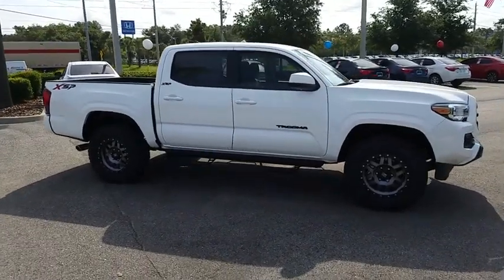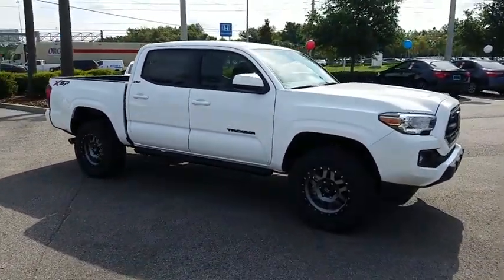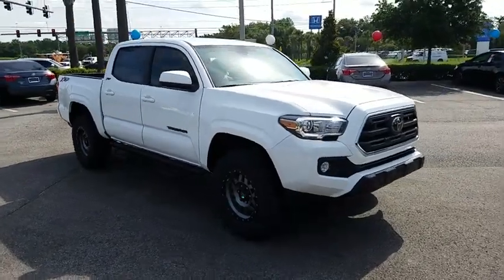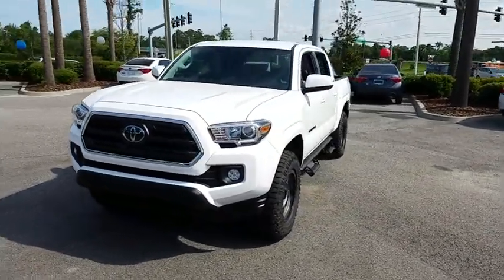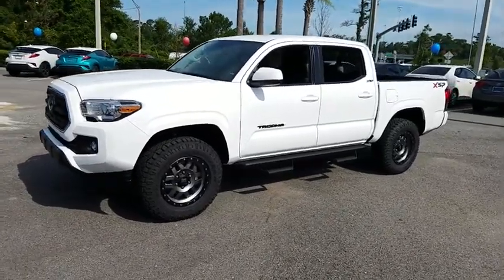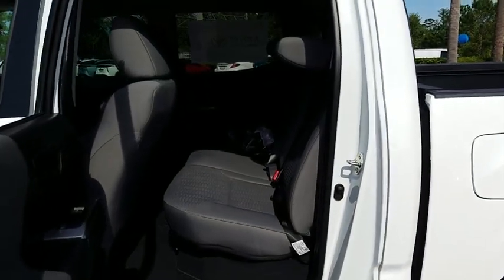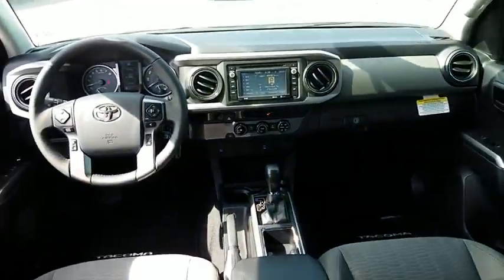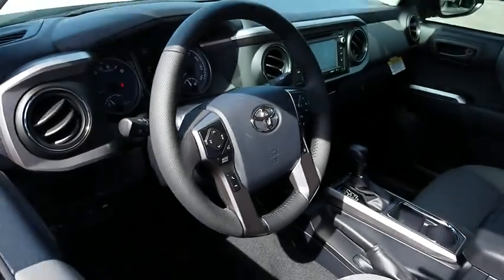2018 Toyota Tacoma Jacksonville, Arlington, Orange Park, Nocatee, Palencia, FL JX122301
Super White New 2018 Toyota Tacoma available in Jacksonville, Florida at Coggin Toyota (Ave). Servicing the Arlington, Orange Park, Nocatee, Palencia, FL area.

Axle Ratio: 4.30,16 x 7J+30 Style Steel Disc Wheels,Front Bucket Seats,Fabric Seat Trim (FC),Radio: Entune Plus AM/FM/CD w/Connected Navigation,SR5 Package,Chrome Rear Bumper,Daytime Running Lamps,Remote Keyless Entry System,Front Fog Lamps,Sliding Rear Window w/Privacy Glass,Variable Intermittent Wipers,6 Speakers,Air Conditioning,Electronic Stability Control,Front Center Armrest,Tachometer,ABS brakes,Anti-whiplash front head restraints,Brake assist,Bumpers: body-color,CD player,Driver door bin,Dual front impact airbags,Dual front side impact airbags,Front anti-roll bar,Front fog lights,Front reading lights,Front wheel independent suspension,Illuminated entry,Knee airbag,Low tire pressure warning,Occupant sensing airbag,Outside temperature display,Overhead airbag,Overhead console,Panic alarm,Passenger door bin,Power door mirrors,Power steering,Power windows,Rear step bumper,Remote keyless entry,Speed control,Speed-sensing steering,Split folding rear seat,Steering wheel mounted audio controls,Telescoping steering wheel,Tilt steering wheel,Traction control,Trip computer,Variably intermittent wipers,Front beverage holders,Distance-Pacing Cruise Control,AM/FM radio: SiriusXM,Exterior Parking Camera Rear,Auto High-beam Headlights